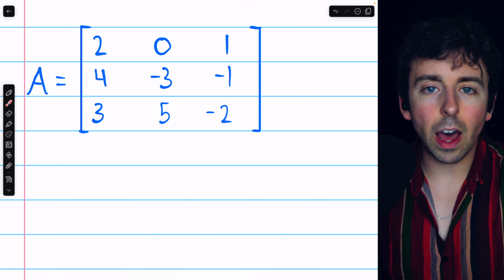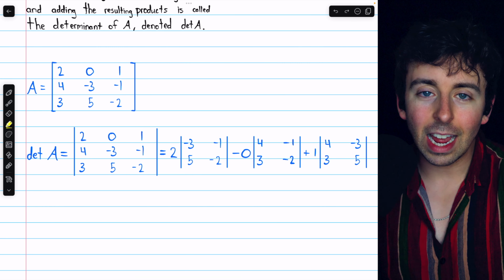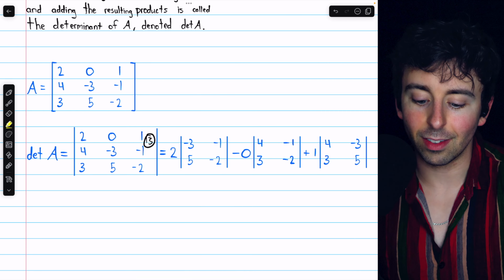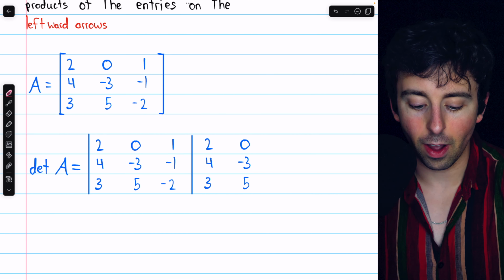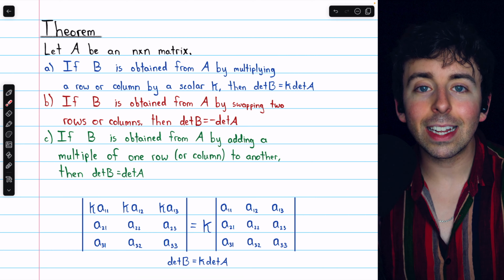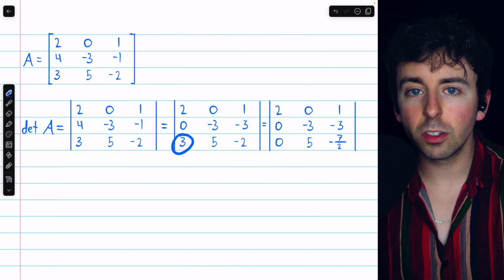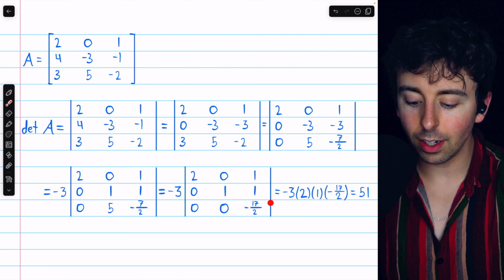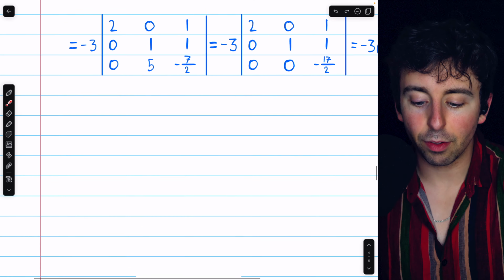Three Ways to Find Determinant of a 3x3 Matrix | Linear Algebra Exercises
We go over how to find the determinant of a 3x3 matrix in 3 different ways. First we find the determinant with the cofactor expansion, then we find the determinant using the diagonal trick, finally we find the determinant using
row operations.

0:00 Intro
0:32 Cofactor Expansion
3:47 Diagonal Trick
5:39 Row Operations
9:30 Try It!
10:45 Conclusiona